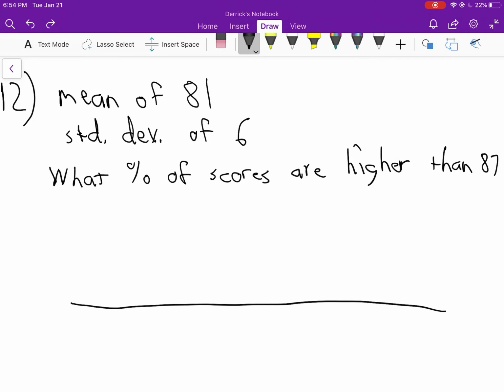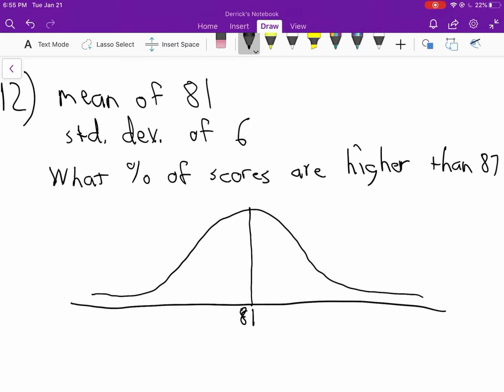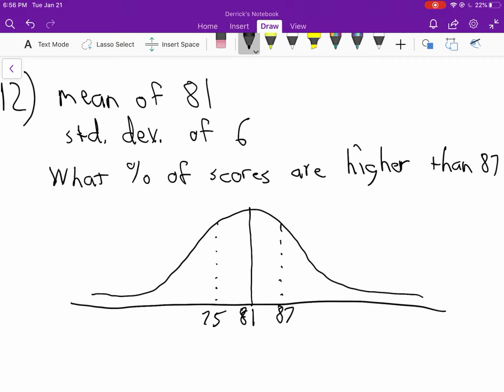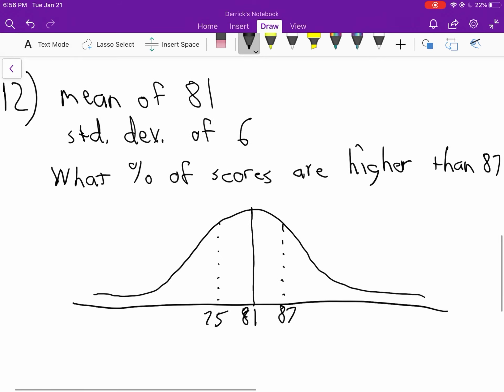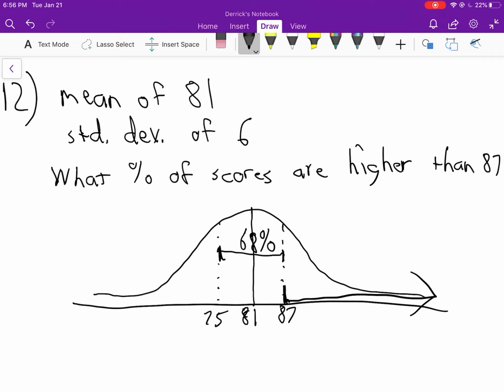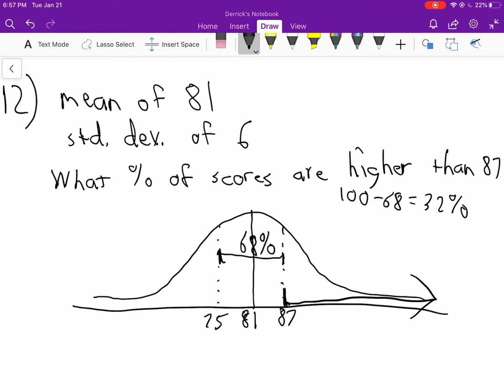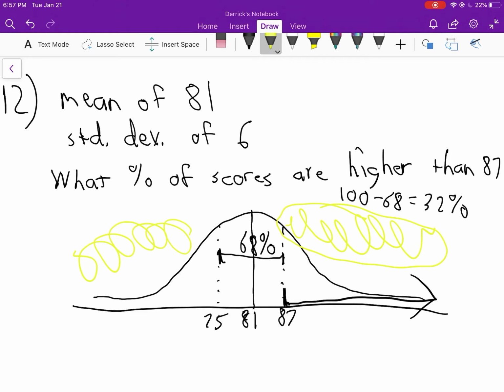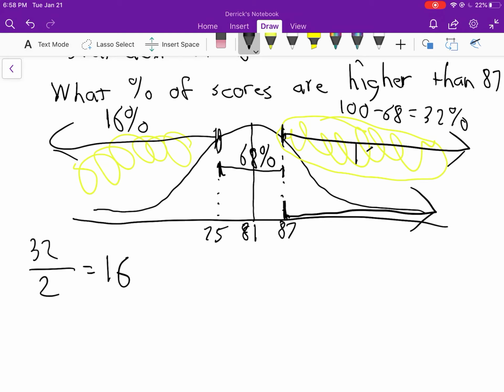Statistics test review #12